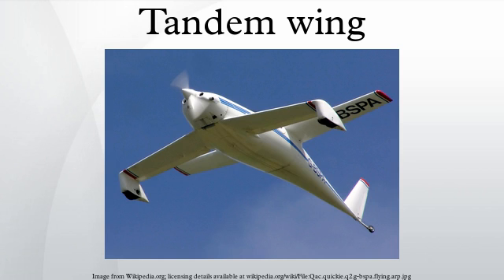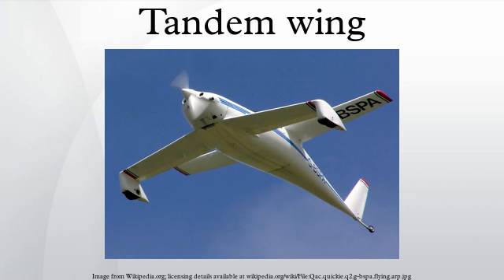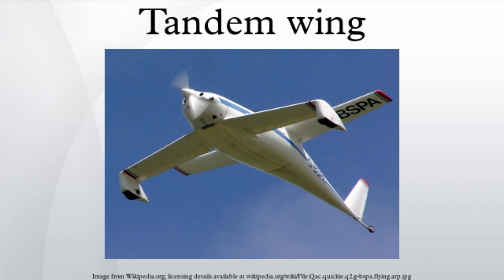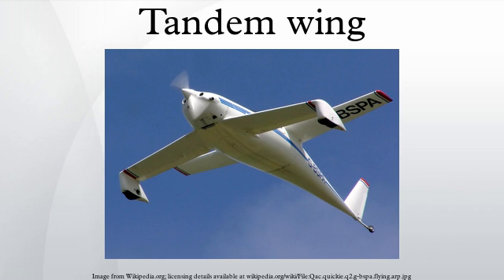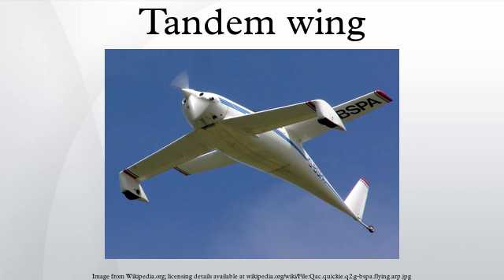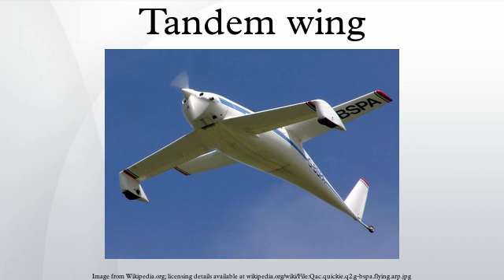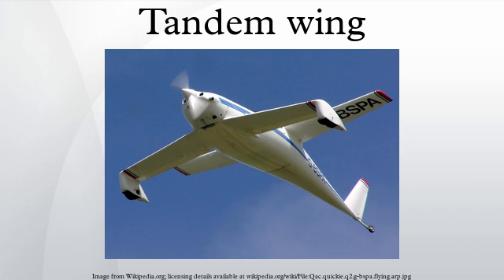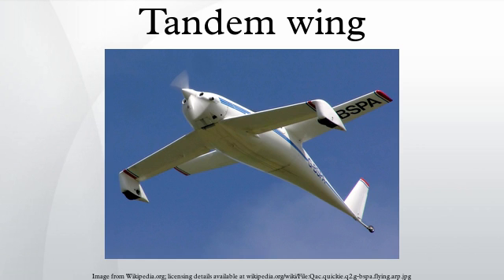Tandem wing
A tandem wing aircraft has two main wings, with one located forward and the other to the rear. Both wings contribute to lift. In the case where the rearmost tandem wing is smaller so that it looks like an oversize tailplane it is referred to as a "Delanne wing" - from Maurice Delanne, a French designer of tandem wing aircraft. In a tandem wing design the lift vectors on the two wings are spread far apart longitudinally, allowing them to act together to achieve stability and control.
This is different from a biplane, in which the wings are stacked more or less vertically, one above the other, such that their lift vectors are very close together and a separate horizontal stabiliser surface is required, placed well forward or aft of the main wings. It differs from the canard or "tail-first" configuration in that the forward wing contributes a major part of the lift, typically more than 50%.